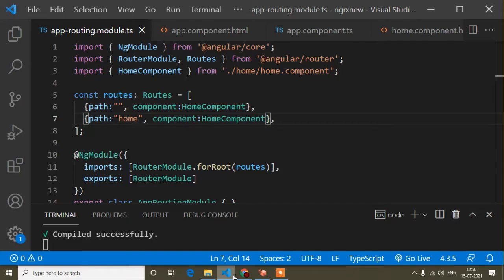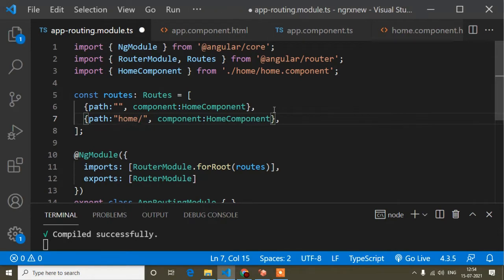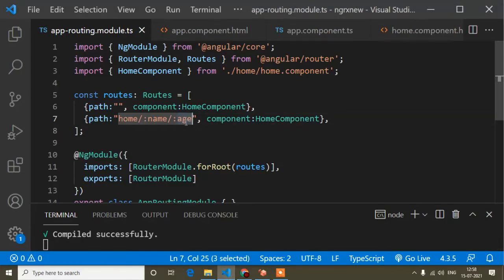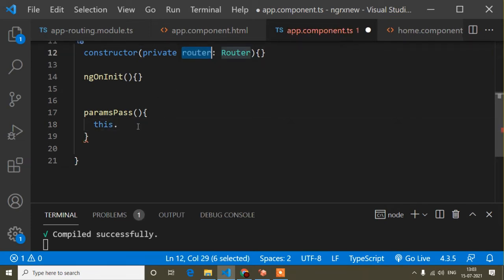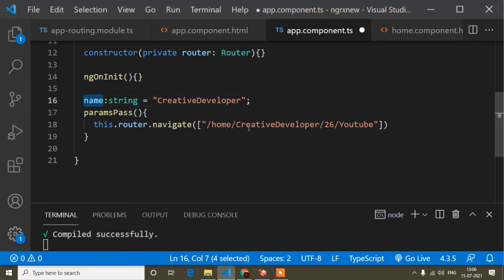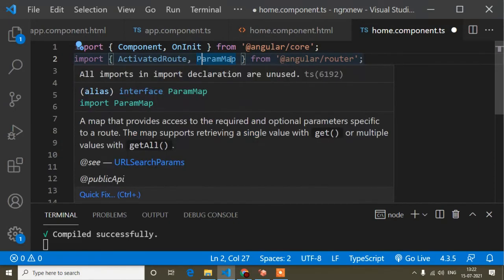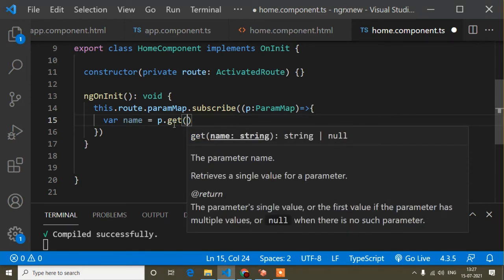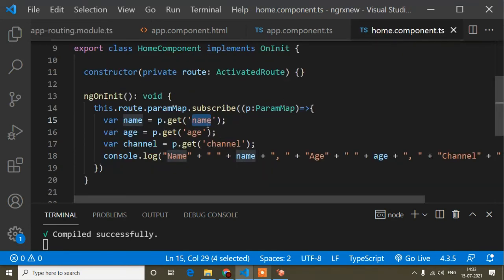How To Get Route Parameters Value In Angular || Angular Routing || Angular Tutorial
In this video I have shown how to Route parameter value in Angular. First of all I have shown about basic Route in Angular. After that how to create Parameter Route and then how to pass values of Parameters. At last I have shown how to get the values of Parameters. In this Angular Tutorial I have discussed about fully routing in Angular. How to create Route, Parameter Route, navigate, pass values of Parameter in Route and get Values of Parameter.